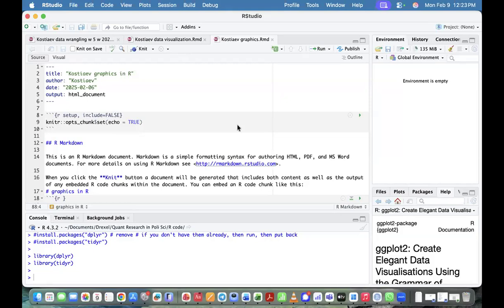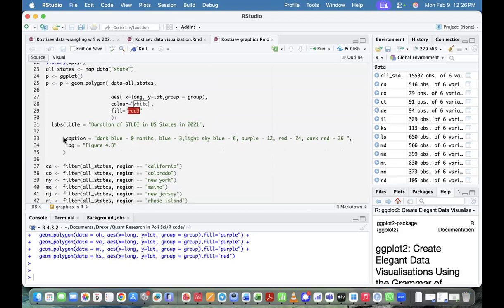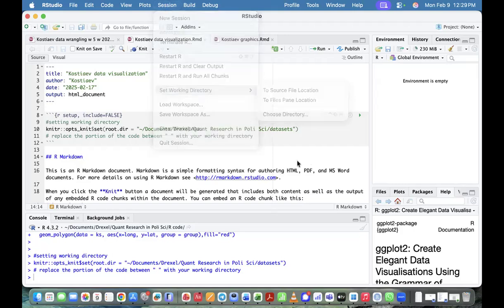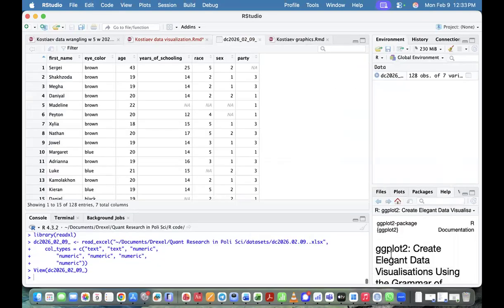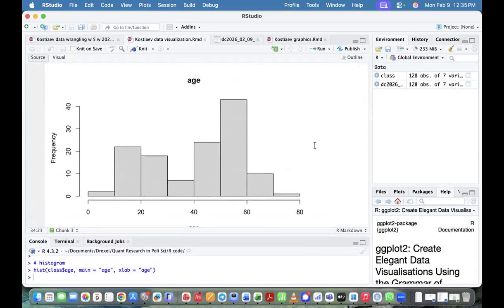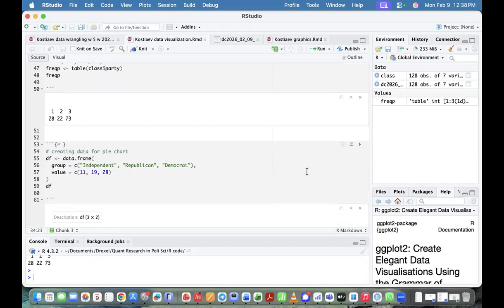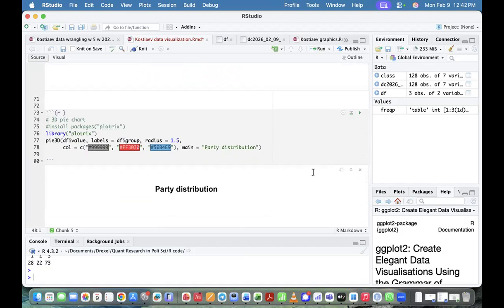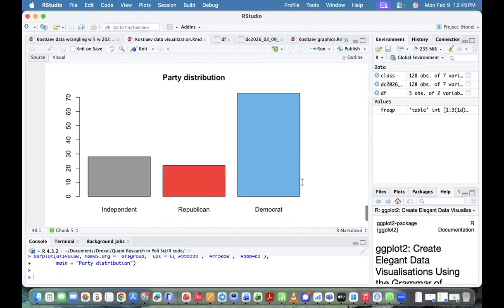data visualization in R